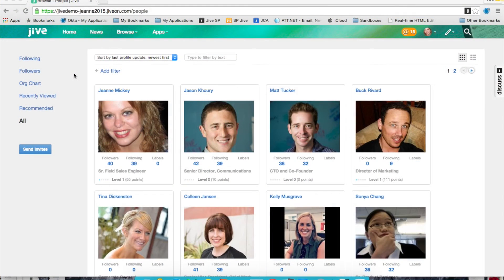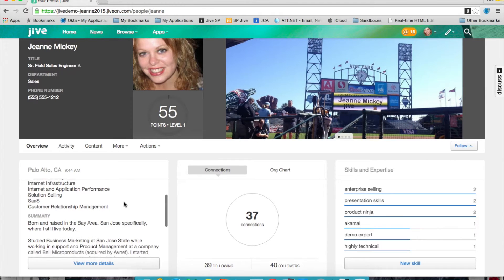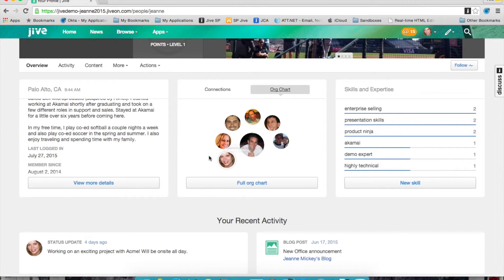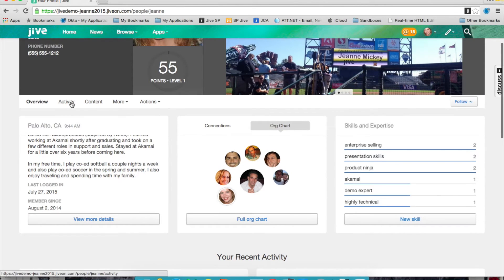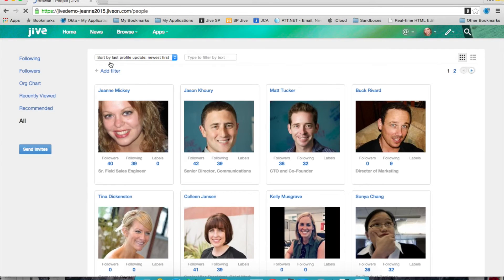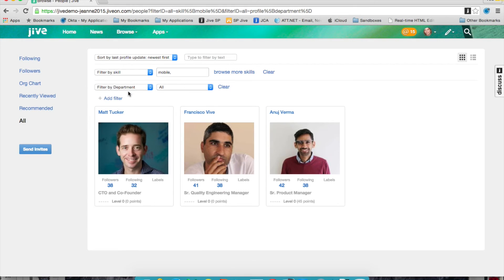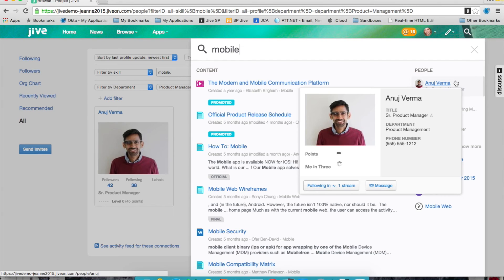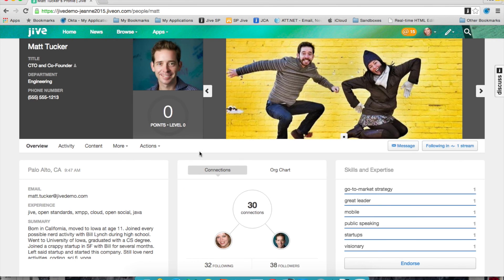Using Jive as a Corporate Directory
A brief walk through of how companies use Jive as their Corporate Directory